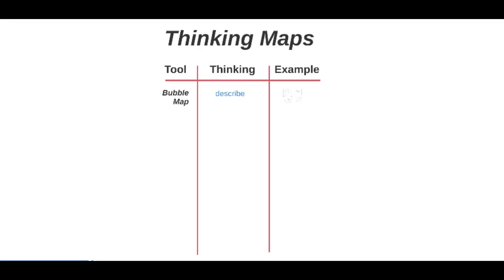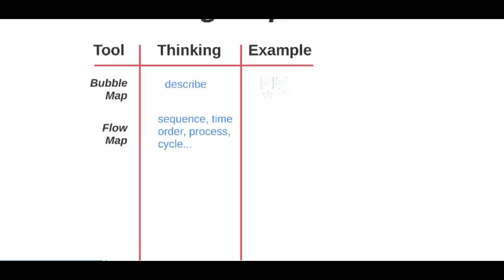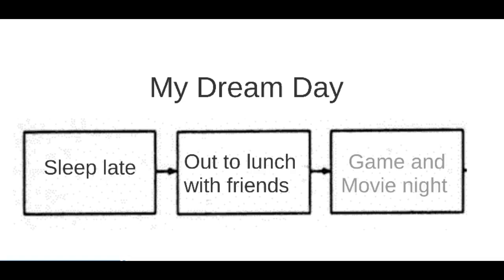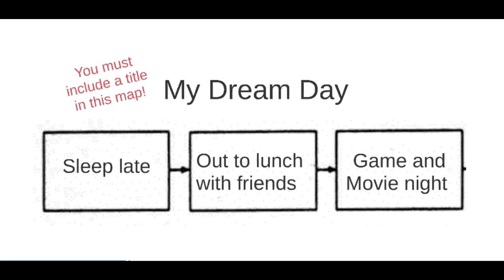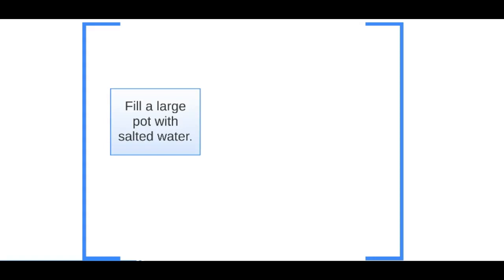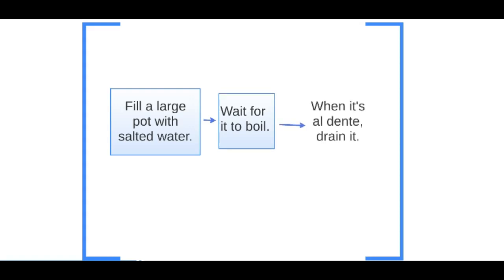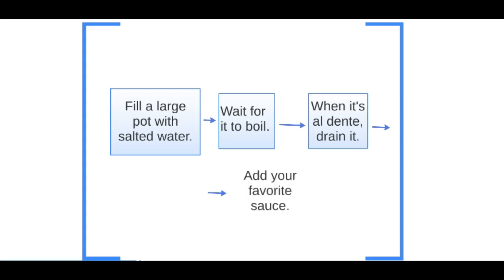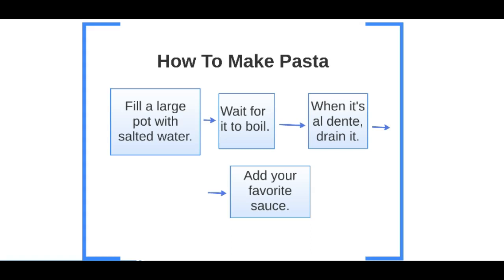Flow Map Presentation